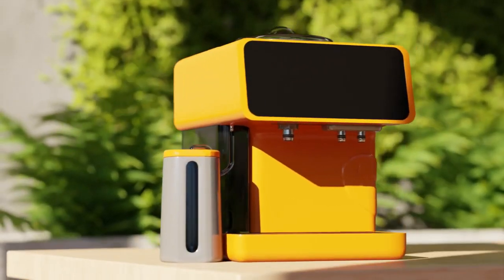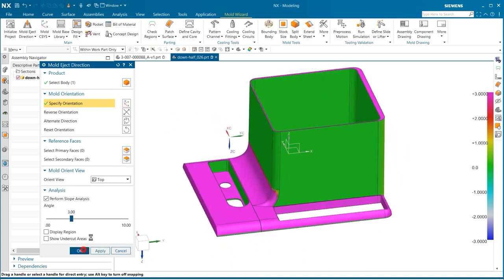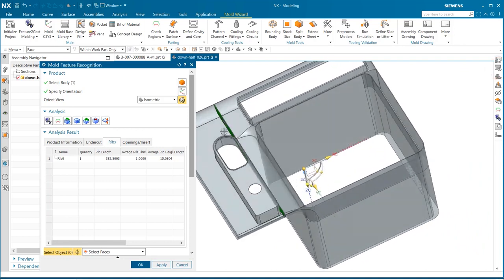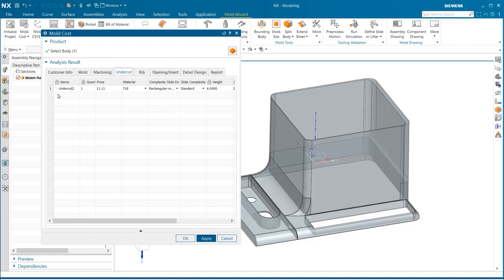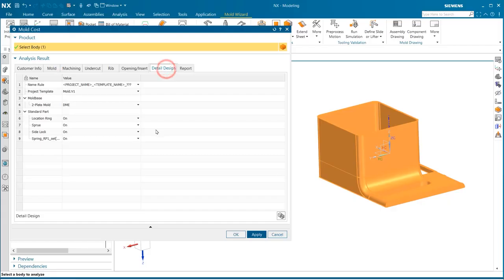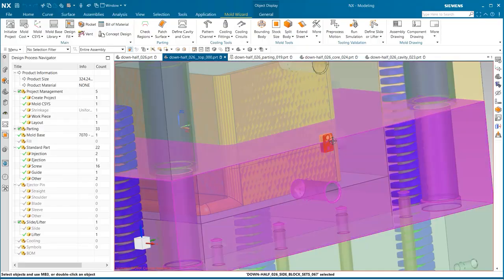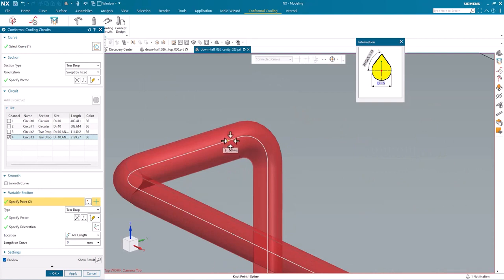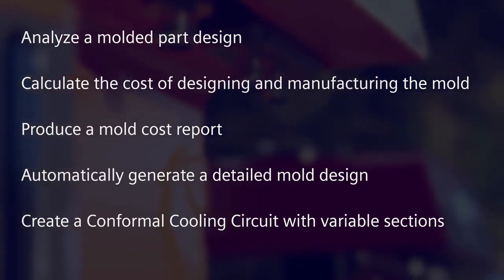Có gì mới trong NX | Tháng 6 năm 2023 | Trình hướng dẫn khuôn NX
NX Mold Wizard cung cấp cho bạn một môi trường làm việc hoàn chỉnh để thiết kế khuôn cho các bộ phận bằng nhựa đúc phun. Và với một loạt tính năng và cải tiến mới được giới thiệu trong bản phát hành NX tháng 6 năm 2023, Mold Wizard trở nên tốt hơn bao giờ hết.

Xem video để biết một số tính năng mới đang hoạt động như một phần của quy trình làm việc toàn diện. Bạn sẽ học cách:

Tự động xác định các đặc điểm như đường khoét, gân và các lỗ hở sẽ ảnh hưởng đến chi phí khuôn 🔍
Tạo báo cáo chi phí khuôn mẫu có thể tùy chỉnh hoàn toàn 📝
Nhanh chóng tạo ra một thiết kế khuôn đầy đủ tính năng ⚙️
Tạo mạch làm mát phù hợp với các phần có thể thay đổi ❄️